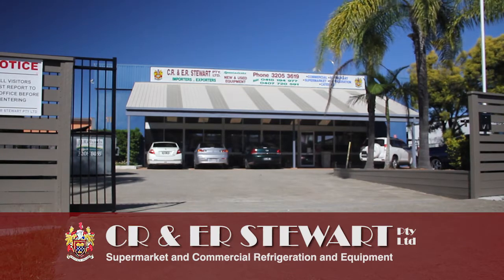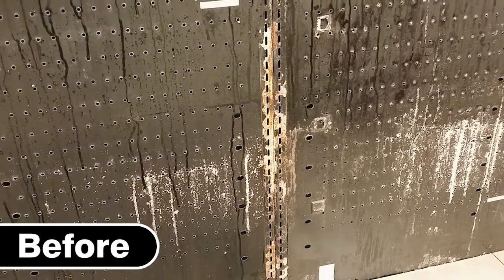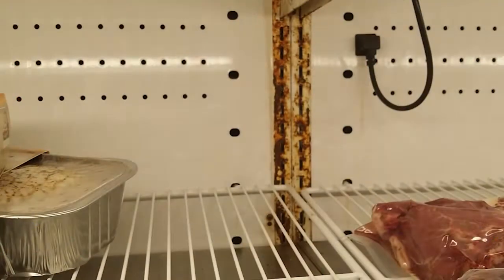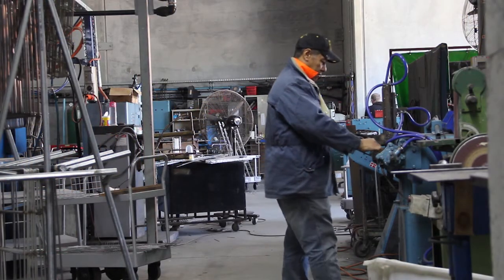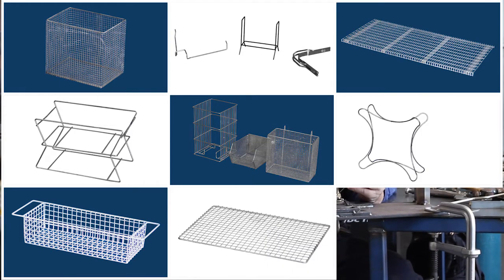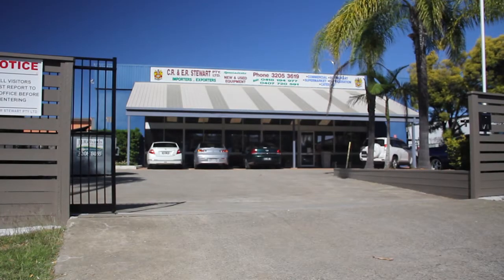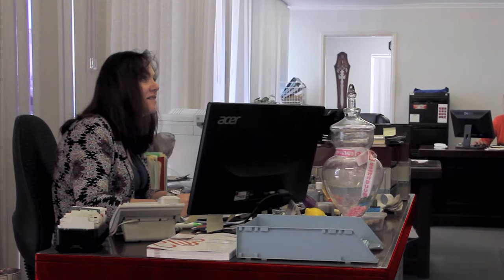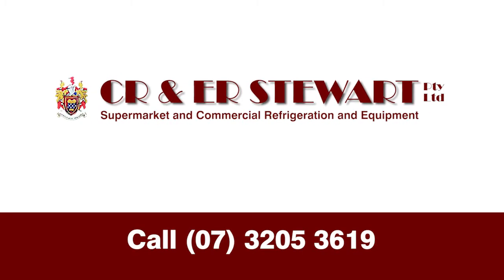CR & ER Stewart - New and Used Commercial, Supermarket and Catering Equipment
We’re CR & ER Stewart or Stewarts to our friends.
For over 30 years
we’ve been known throughout Australia
as a major dealer in new and used
Commercial, Supermarket and Catering Equipment.
We’ve made quite a name for ourselves
Refurbishing supermarket and commercial equipment
to look like new, as well as suppling refrigeration spare parts,
shelving and a wide range of hard to get components.
So, If your store is looking a little less - than its best,
you tired and worn-out cabinets can be refurbished to
on-site, or in our workshop – to look better than new,
for a fraction of the cost of new replacement.
Not only can Stewarts refurbish your equipment
we can produce a wide range of Custom Parts,

We manufacture in-house
to meet your requirements.

Our sister company Commercial Wire Designs
can form wire & stainless steel into almost any
three dimensional shape imaginable,
and powder coat with a rust-resistant,
anti-microbial PVC plastic coating if required.
Stewarts also provide
a complete supermarket decommissioning
and equipment refurbishment services,
for Display Cabinets, Fridges, Freezers
and other Equipment
So come in and take advantage
of Sonny, Enid and the team’s
vast industry experience and knowledge
we’ll ensure that you get honest, sound advice
and the famous Sonny Stewart "Fair Deal"
To find out more